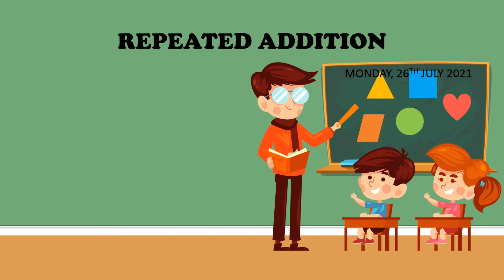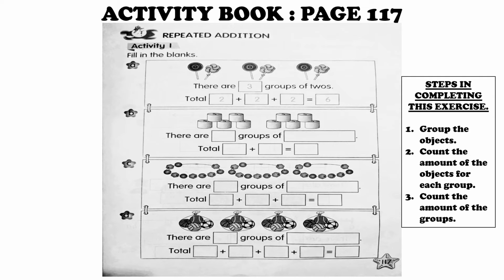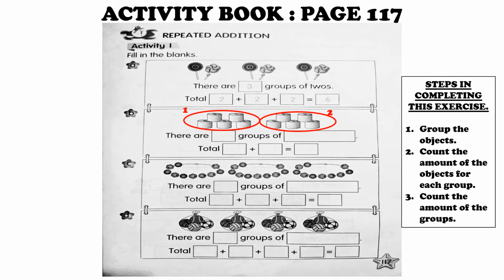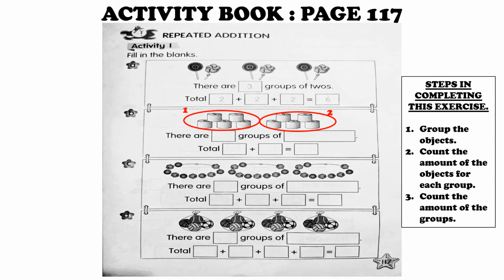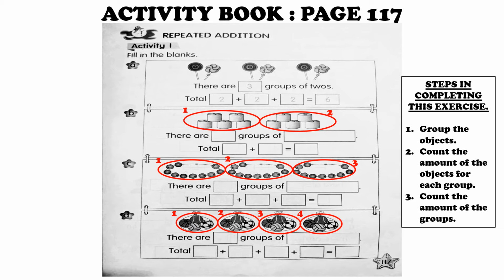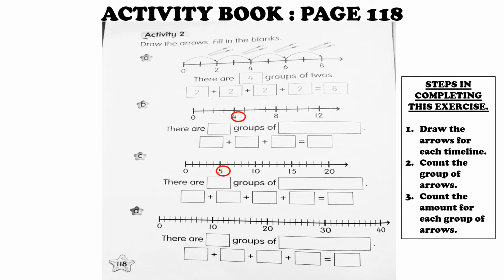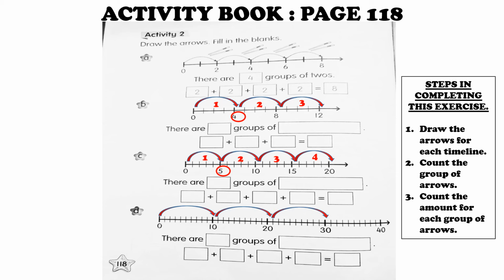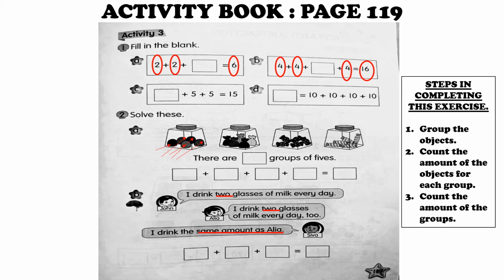Maths 26th July 2021